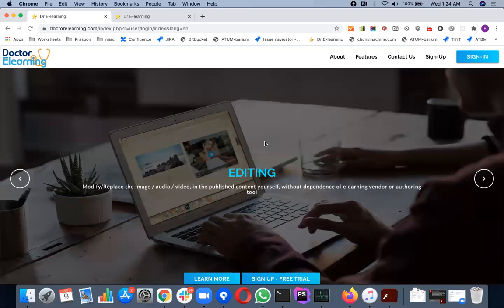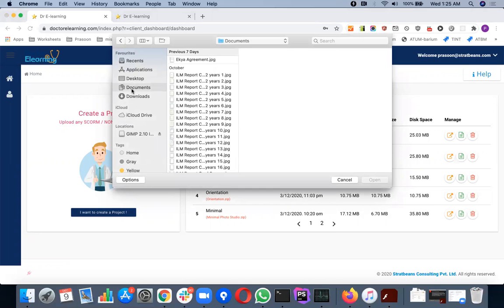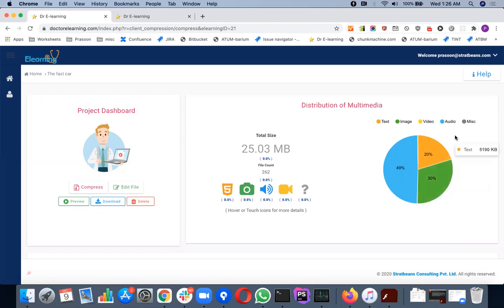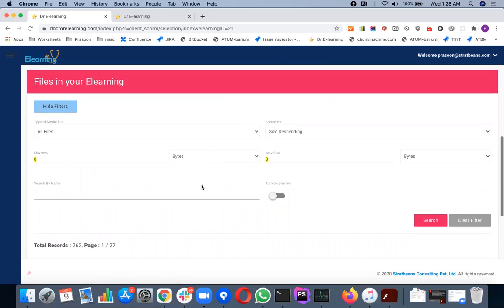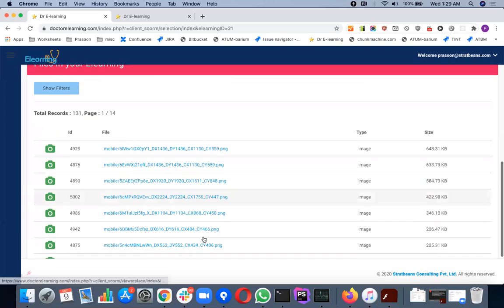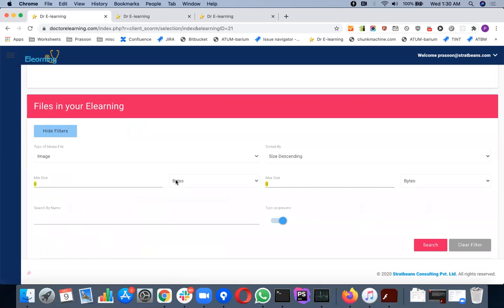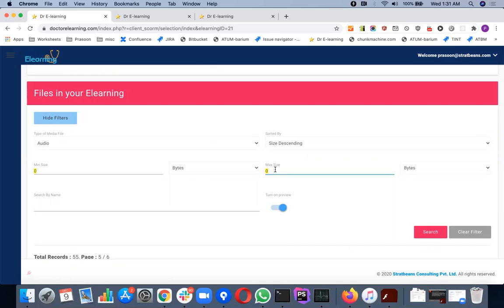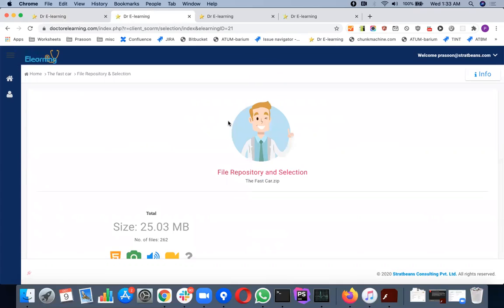DE2 : Recovering Media from Published SCORM Zip File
DoctorElearning.com edit features allows you to recover your media files from the published SCORM zip file. It allows powerful filters to look for particular media type like images, video, audio. One can also sort by size and preview the media in place. A big help during disaster recovery of Elearnings !